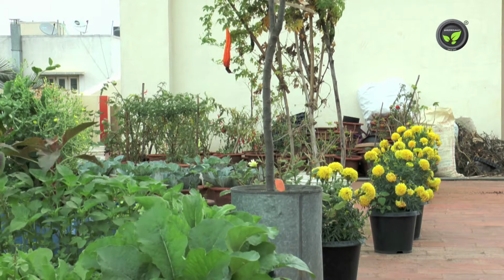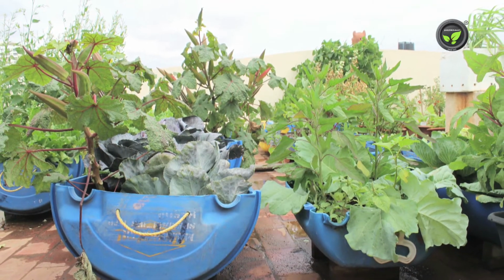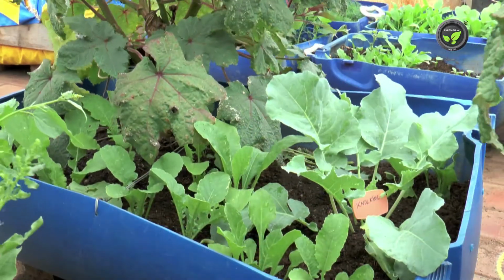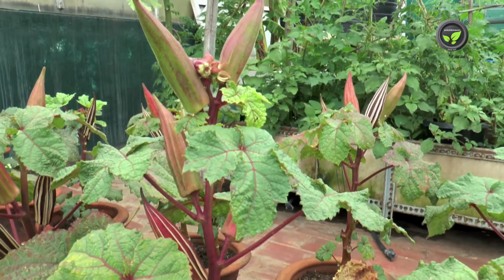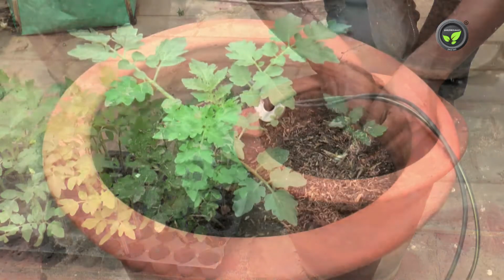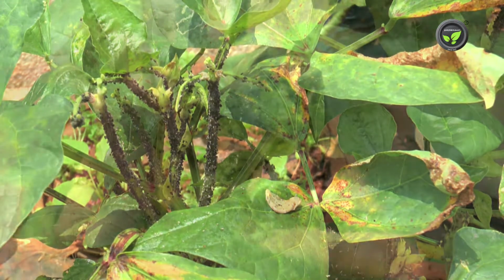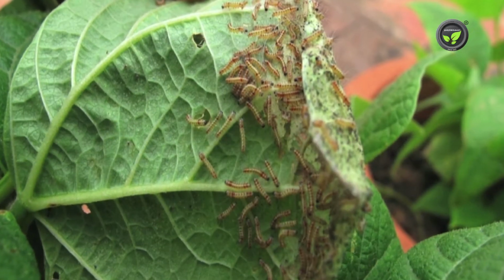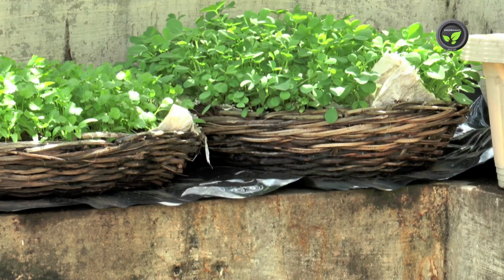Planning Crops for Terrace Gardening